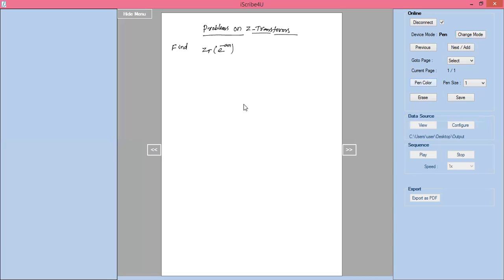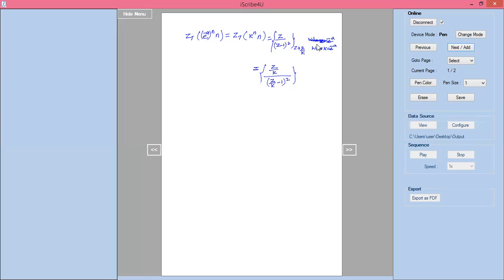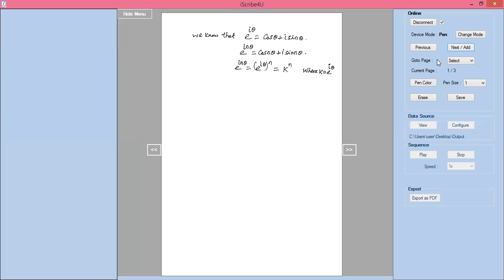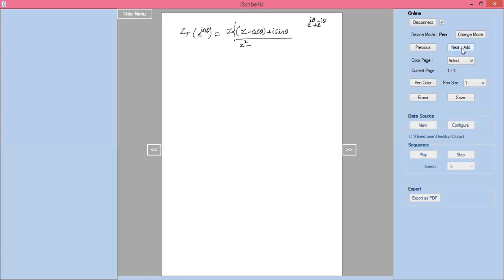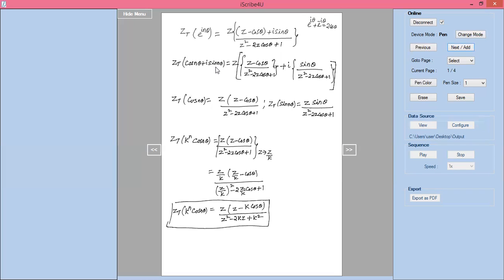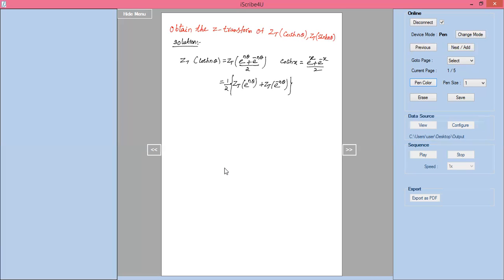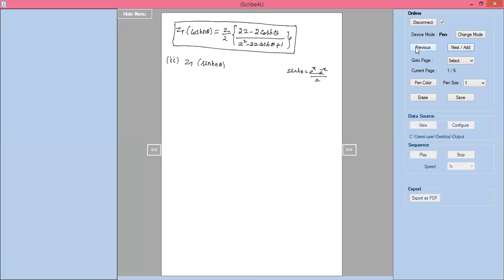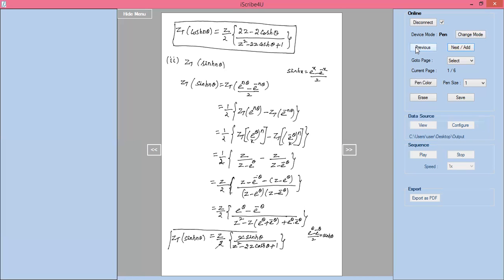Z transform problems 1